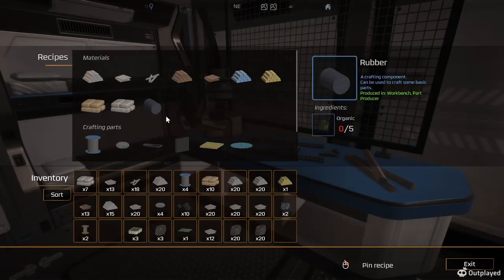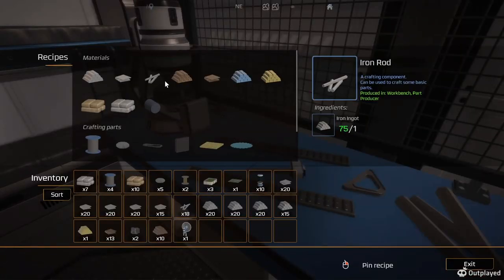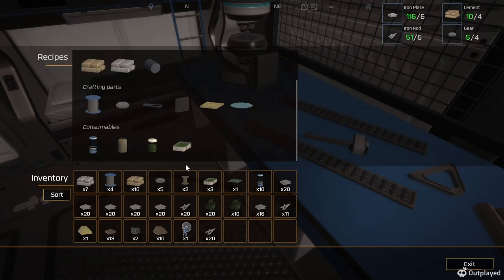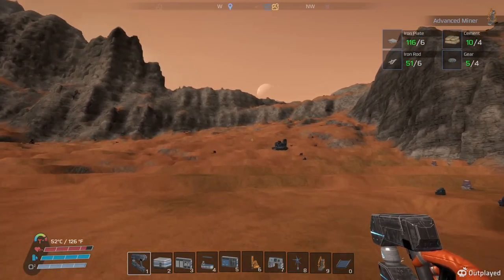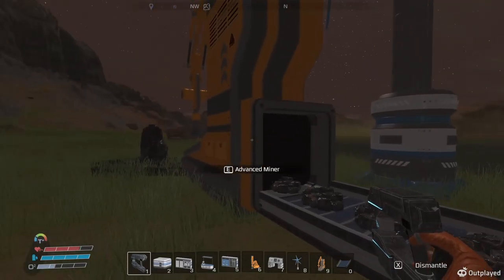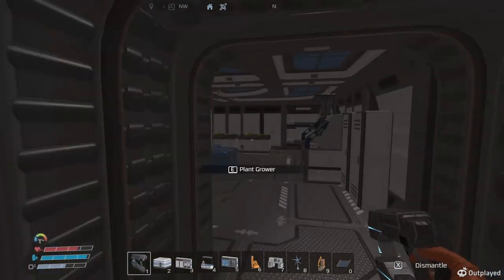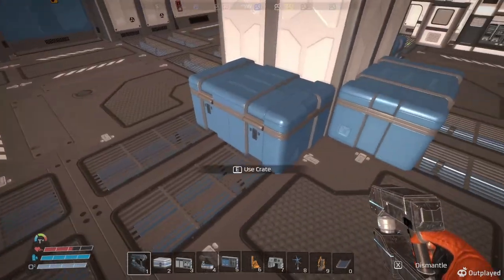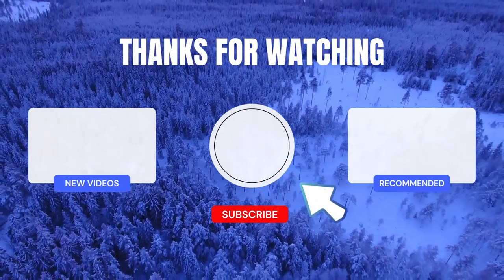Eden Crafters Episode 11 Far off Gold Mine